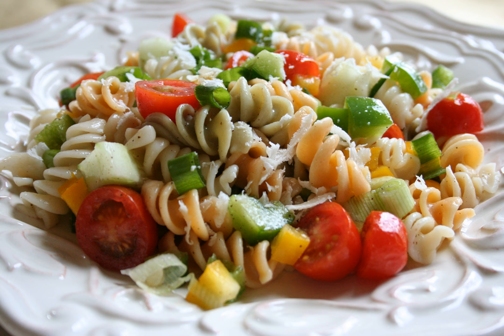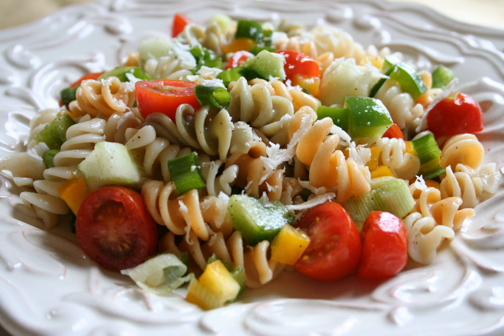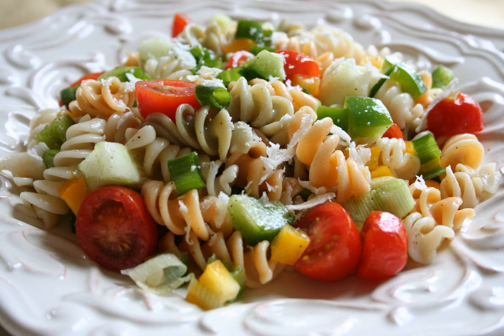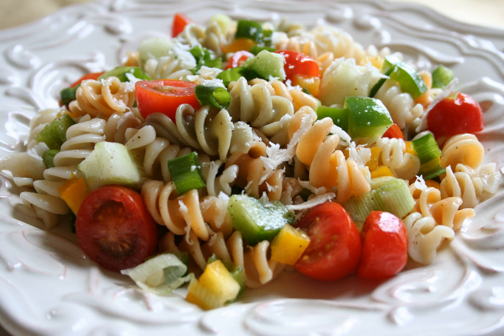Pasta salad | Wikipedia audio article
This is an audio version of the Wikipedia Article:
Pasta salad

SUMMARY
Pasta salad (Pasta fredda) is a salad dish prepared with one or more types of pasta, usually chilled, and most often tossed in a vinegar, oil, or mayonnaise-based dressing.  It is typically served as an appetizer, side dish or a main course. Pasta salad is often regarded as a spring or summertime meal, but it can be served year-round.